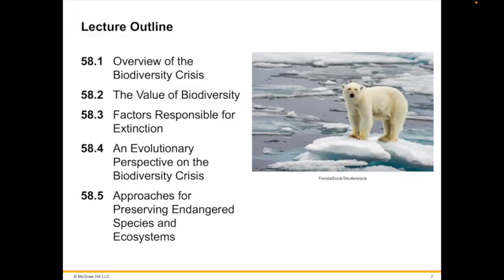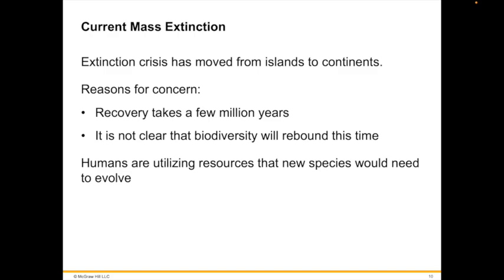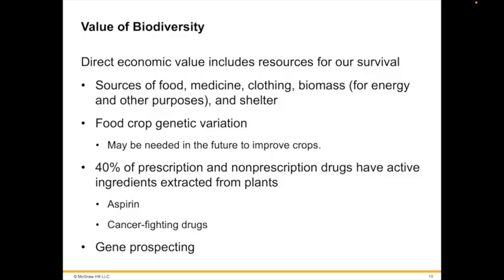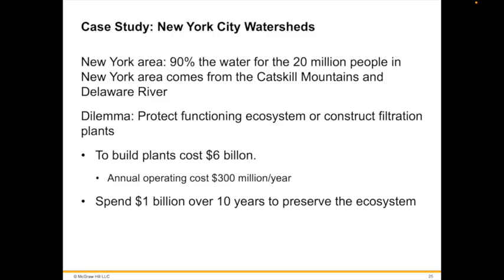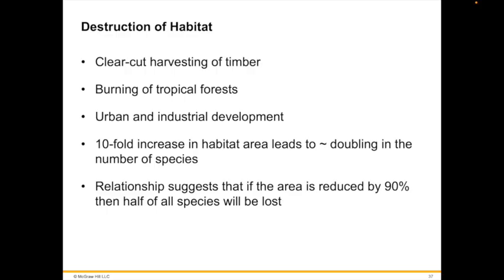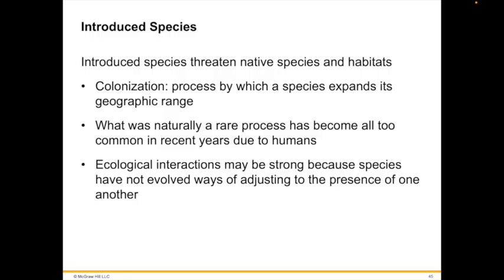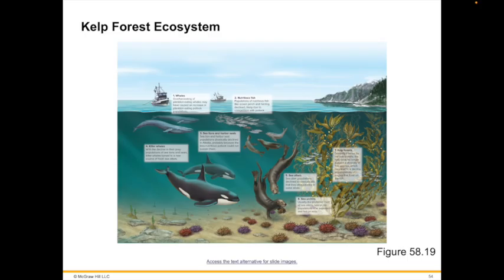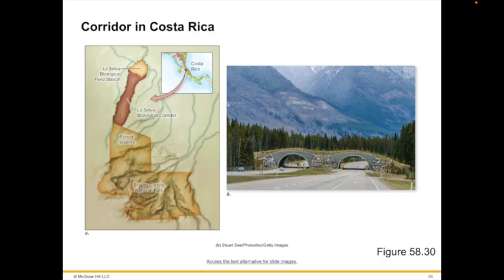BIO 104 Ch58 Conservation Biology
This is a lecture overview on Ch58, Conservation Biology.